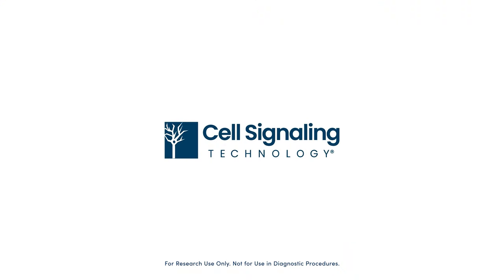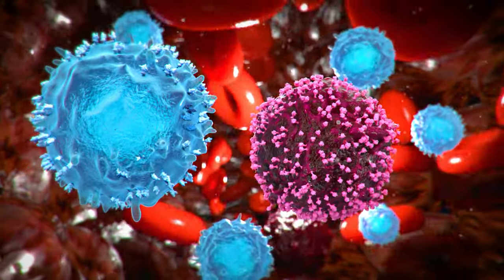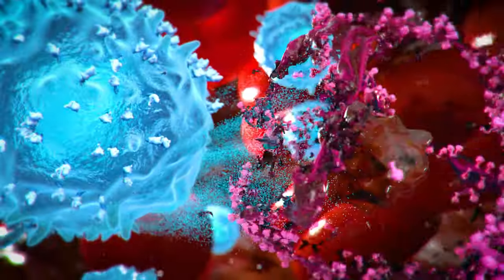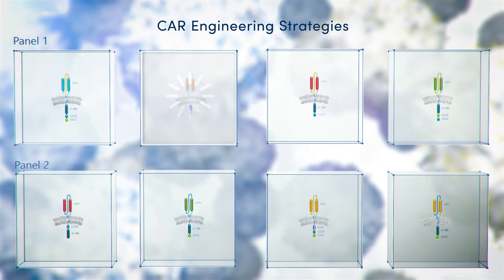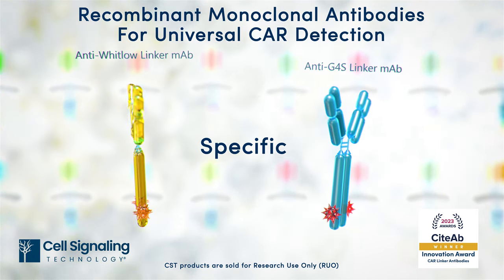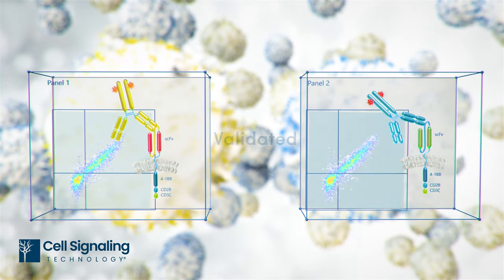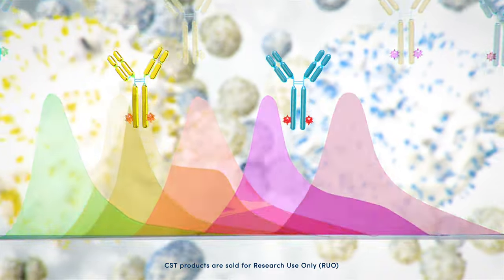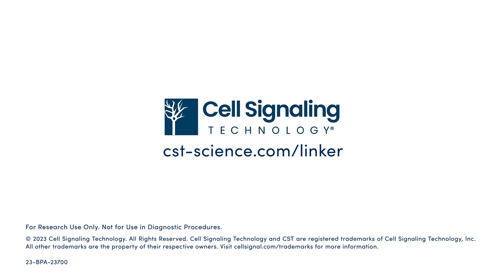Detecting CAR Expression with Versatile, Innovative Antibodies | Cell Signaling Technology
Interrogate an entire panel of chimeric antigen receptor (CAR) molecules using just ONE reagent

● Versatile:
These first-to-market anti-linker monoclonal antibodies from Cell Signaling Technology can be incorporated into multiparametric flow panels for monitoring expression, trafficking, and persistence of scFv-based CARs.

● Specific:
Each antibody specifically detects one of the two linker peptides routinely used in modular CAR design: G4S or Whitlow Linker.

● Validated:
Both monoclonal anti-linker antibodies are validated in flow cytometry.

● Flexible:
Both anti-G4S and anti-Whitlow linker antibodies are available conjugated to a variety of fluorophores, or formulated carrier-free, for seamless integration into existing multiplex panels.

CST Products are sold for Research Use Only (RUO). Not for Use in Diagnostic Procedures.

About us: Cell Signaling Technology (CST) is a different kind of life sciences company—one founded, owned, and run by active research scientists, with the highest standards of product and service quality, technological innovation, and scientific rigor. We are a company of caring people driven by a devotion to facilitating good science—a company committed to doing the right thing for our Customers, our communities, and our planet.